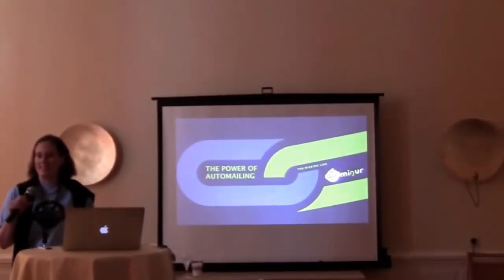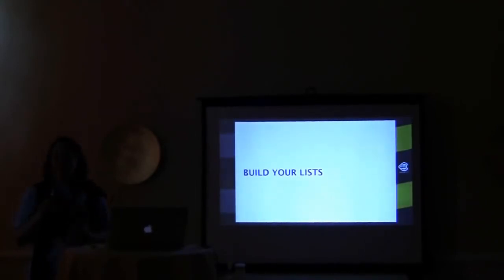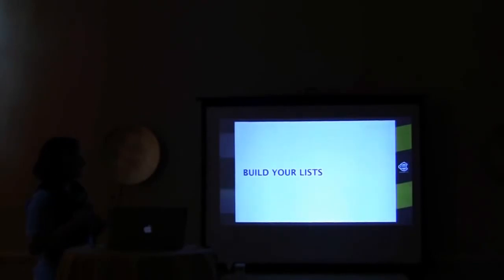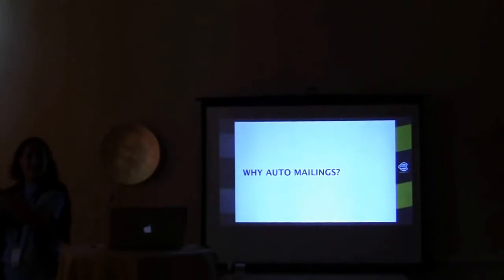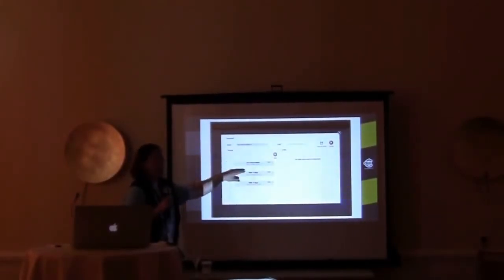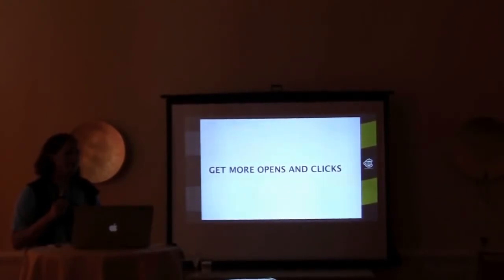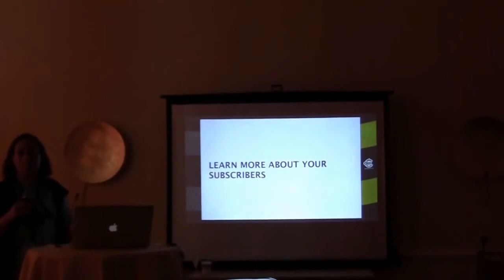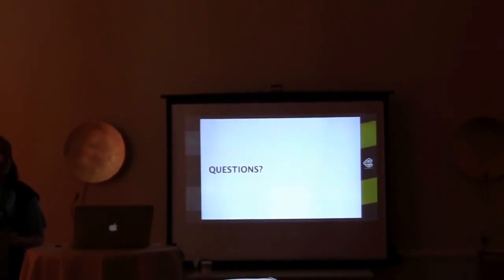The power of automatic mailingautoresponders with Joomla!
by Sarah Watz